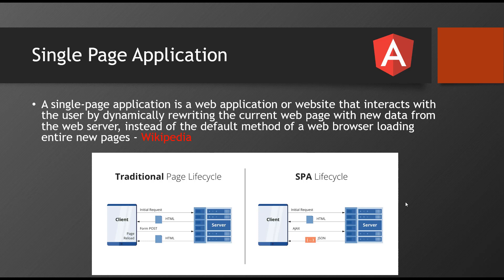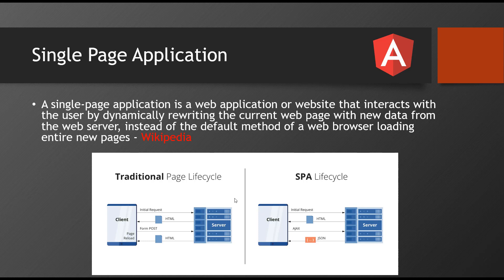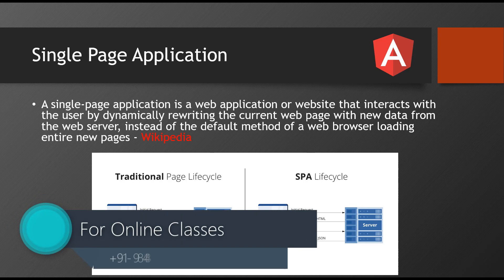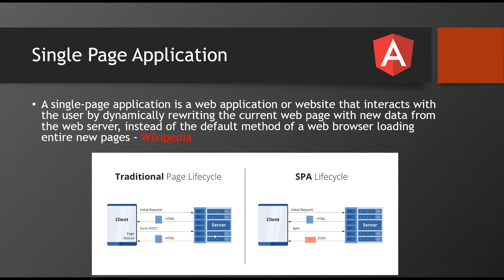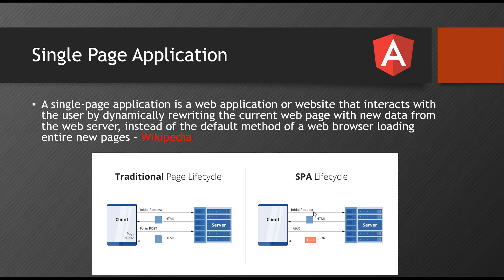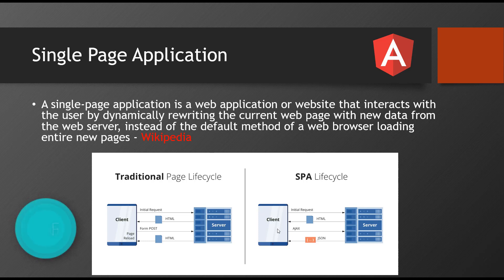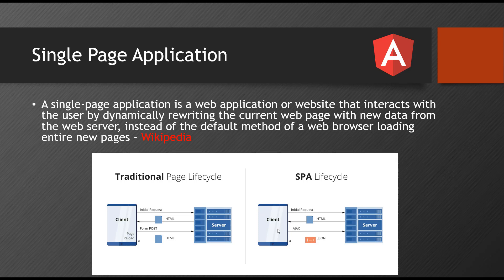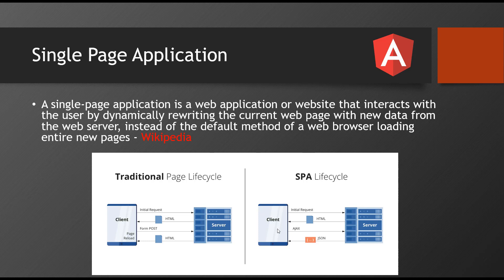02-What is Single Page Application | Angular Tutorial | NAVEEN SAGGAM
Topics Covered
• Angular Data Bindings, Events, Form Bindings
• Angular with HTTP & GitHub Search Application
• Angular Routing & Lazy loading & Modules
• Big Basket Application
• Angular with NgRx with Real Time Examples
• Angular Form Validations Reactive & Template Driven
• Angular Authentication with Backend server
• Angular Material Components
• Prime Angular Components